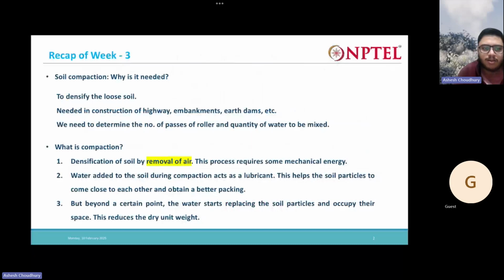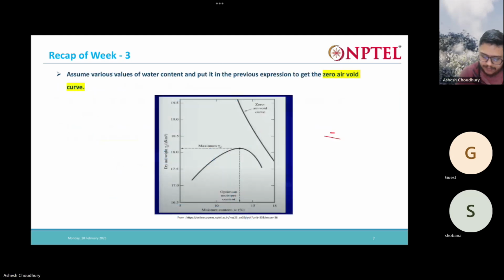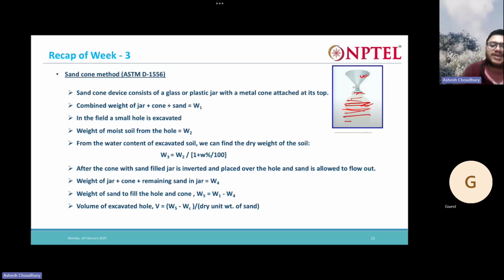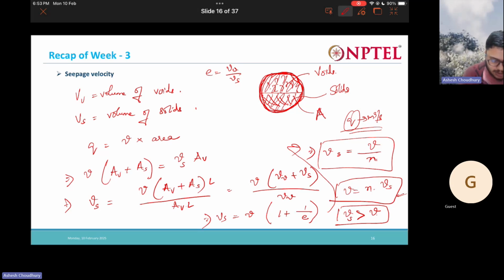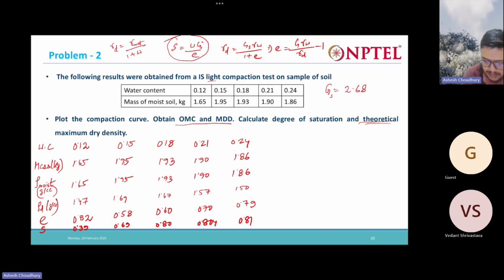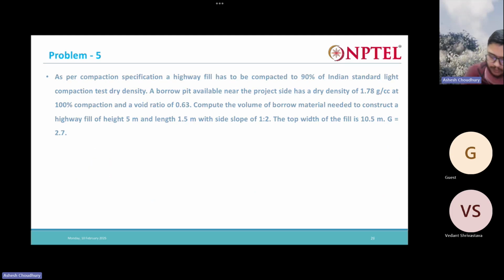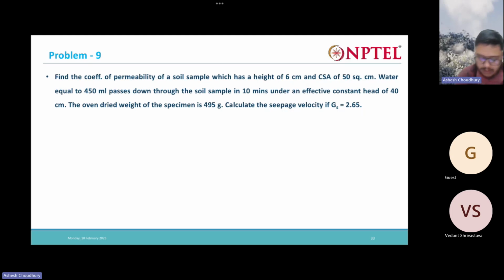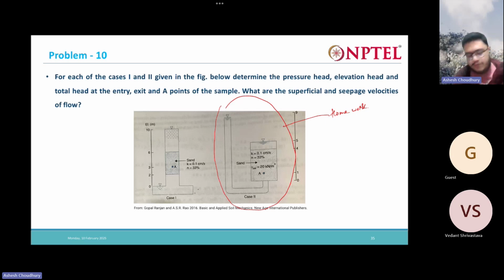NPTEL Live Interactive Session - Geology and Soil Mechanics - February 10, 2025